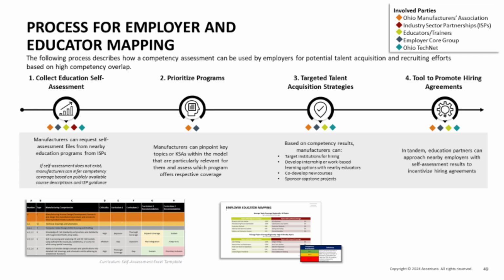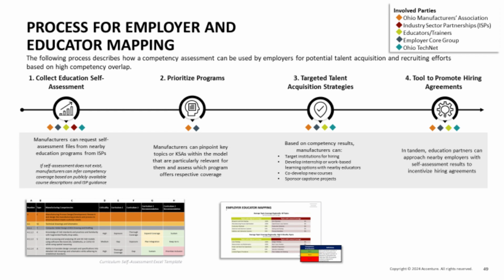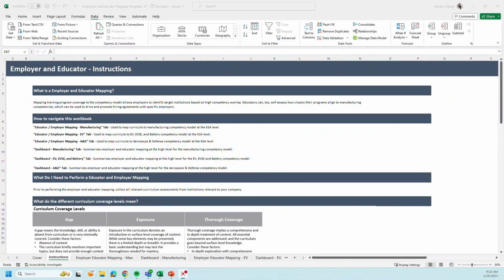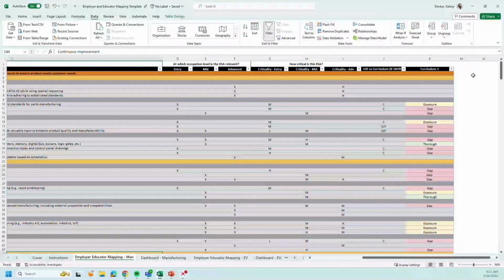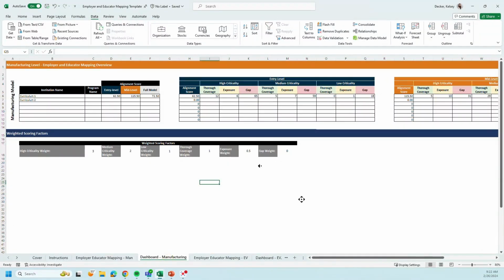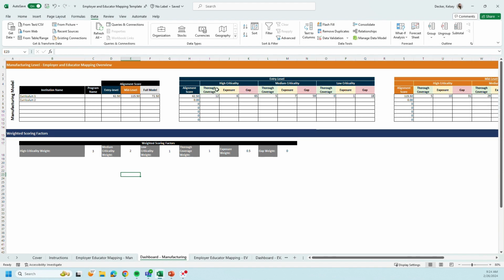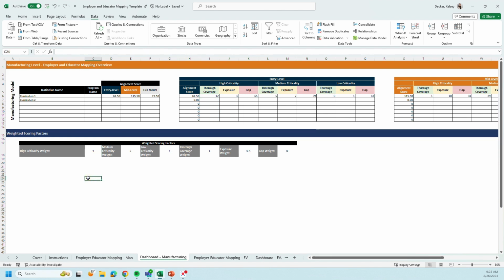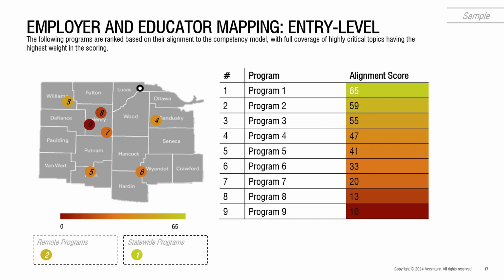The Ohio Competency Model - Employer and Educator Mapping Use Case Training Video